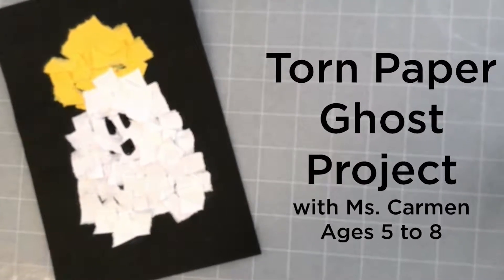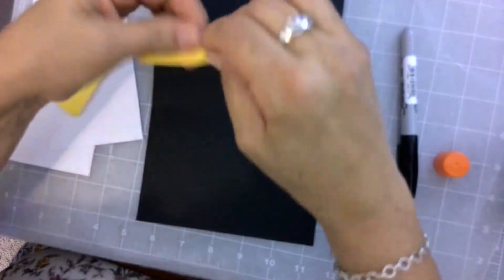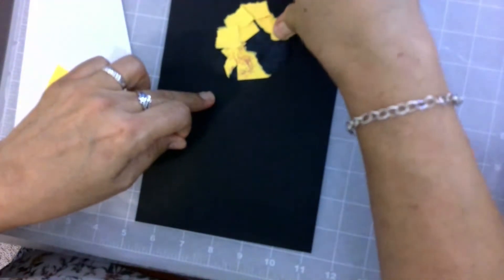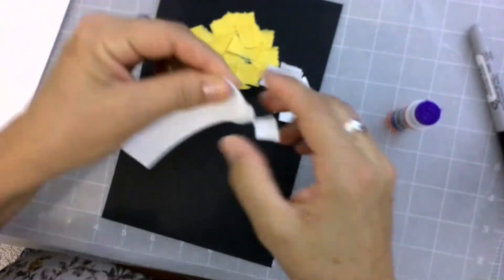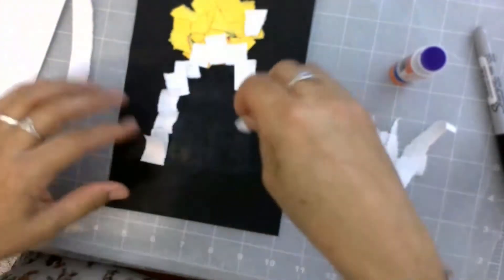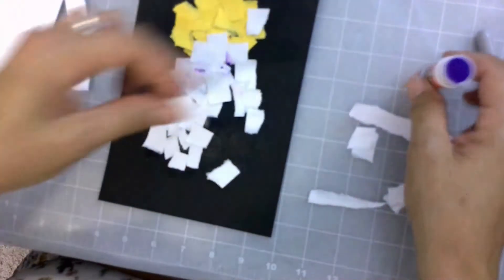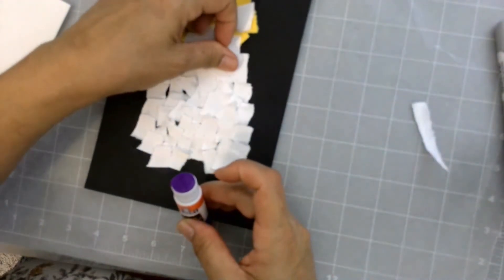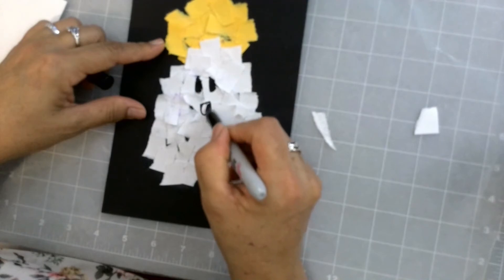Online Kids Club - Torn Paper Ghost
Kids ages 5-8 do some art and maybe some science, too! They will use the materials provided in the Kids Club Packet by the library at the beginning of the month.